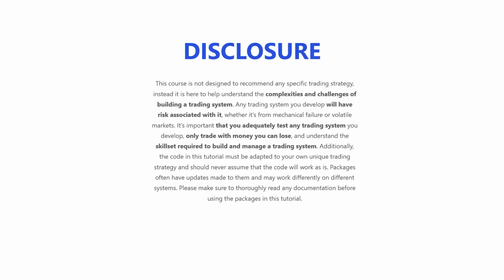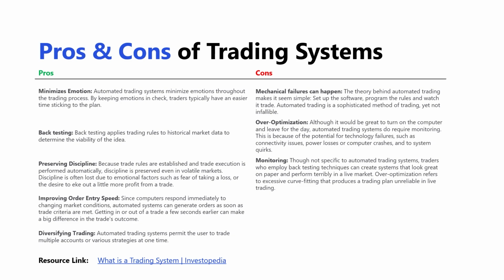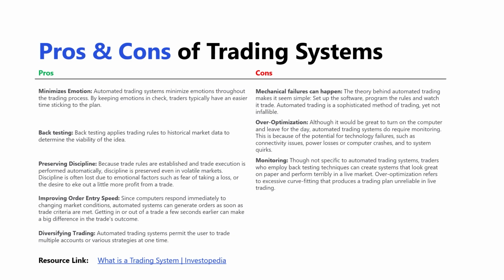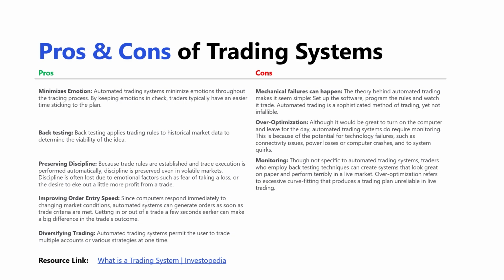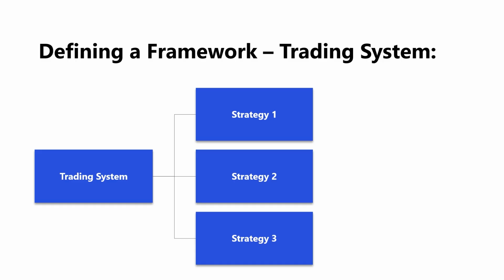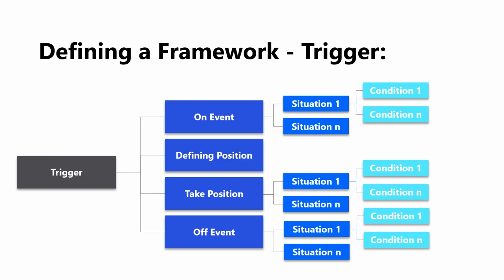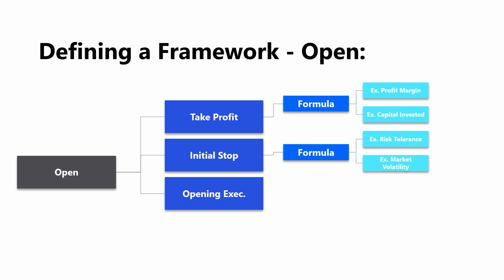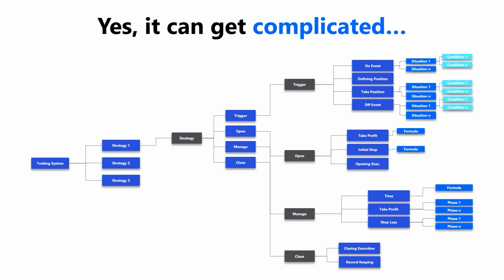Building a Trading System in Python | Project Overview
A common theme in the channel is that trading can be reduced to automated procedures that follow pre-defined rules. However, trading is just one component of the bigger picture. To make a full-fledge trading system we need to make sure that we have access to adequate data, a user interface to manage our system, and pipelines that we can use to clean and organize our data. In this series, we will explore how to build a simple trading system using Python.

Chapters:
00:00 - Introduction
00:43 - Disclosures
03:00 - What is a Trading System?
03:50 - Pros and Cons of Trading Systems
13:20 - Project Overview
15:30 - Framework - Trading System
16:20 - Framework - Strategies
18:00 - Framework - Trigger
21:45 - Framework - Open
23:10 - Framework - Manage
24:30 - Framework - Close
25:00 - Big Picture
27:20 - Closing Statements